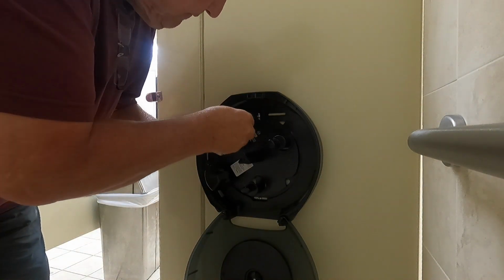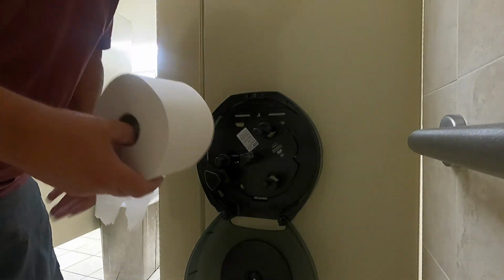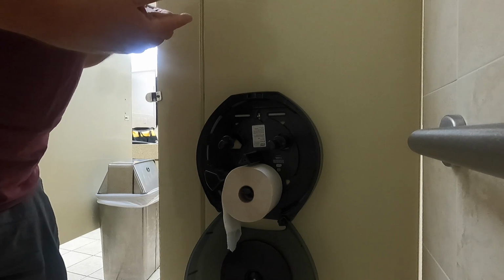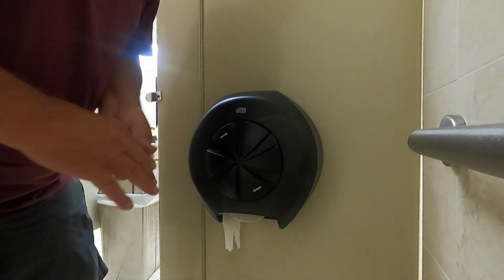Somebody Has To Do It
Everybody thinks I have it so easy !!! Do I look like I'm having fun